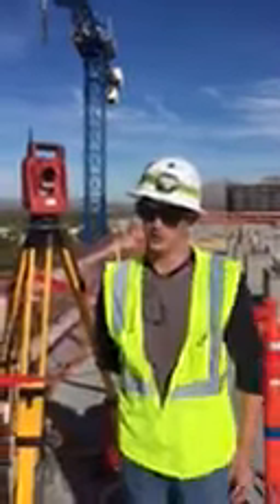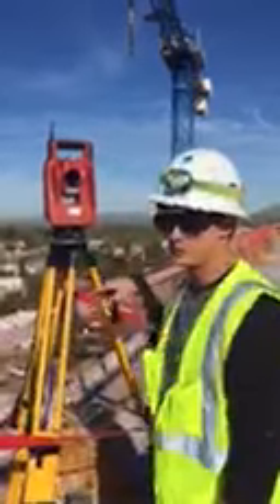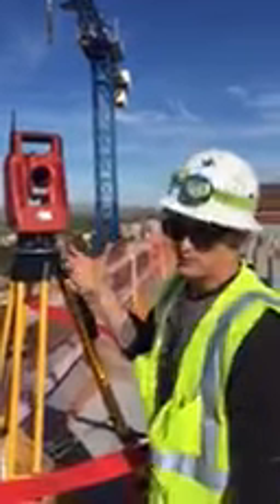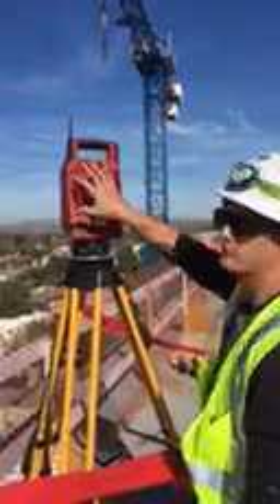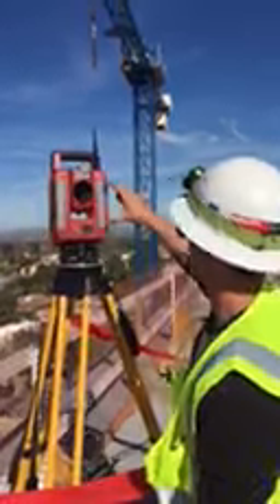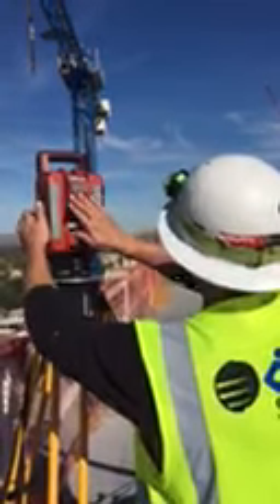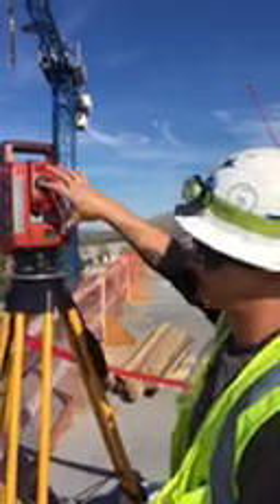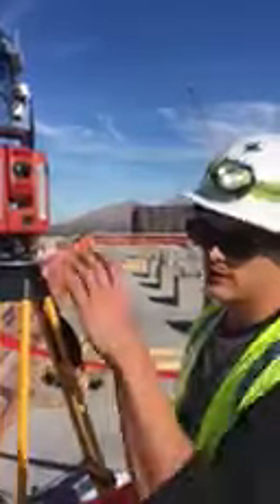Total Station Reflector Tape